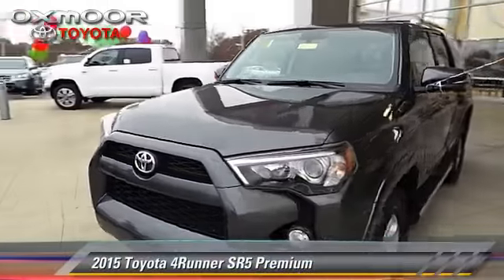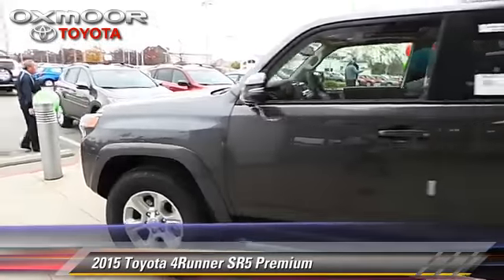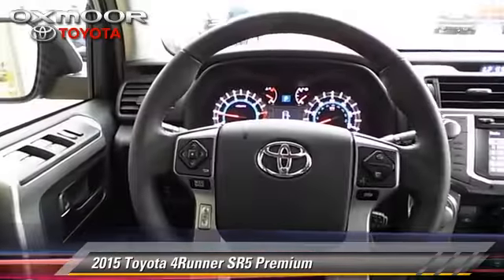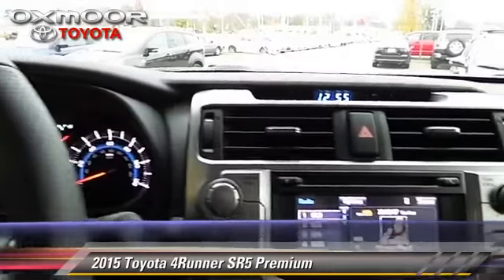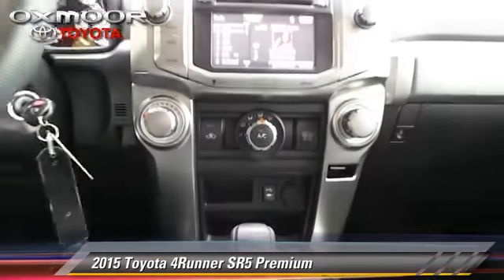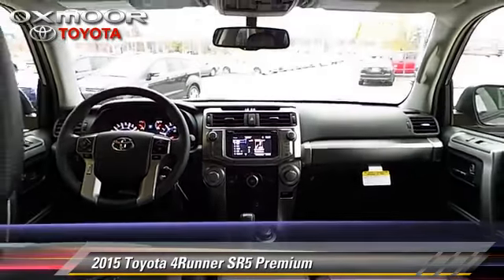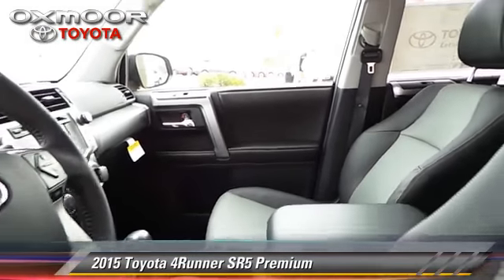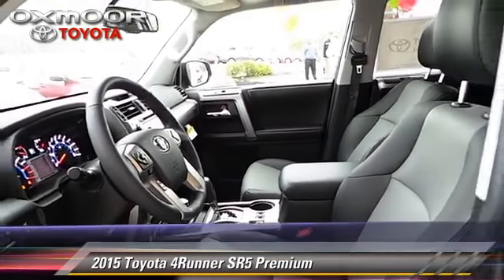2015 Toyota 4Runner SR5 Premium - T36984, Louisville Lexington Elizabethtown KY and Clarksville IN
2015 Toyota 4Runner SR5 Premium

$37,357

Color: Magnetic Gray Metallic
Engine: 4.0L V6
Transmission: Automatic 5-Speed
Miles: 3
VIN: JTEBU5JR5F5212200
Stock: T36984

This vehicle features: Navigation system, Traction control - ABS and driveline, Power heated mirrors, Auto-Dimming Rearview Mirror, 4 liter V6 DOHC engine, Bluetooth, 8-way power adjustable drivers seat, Heated drivers seat, Carpet Floor Mats & Carpet Cargo Mat, Fuel economy EPA highway (mpg): 21 and EPA city (mpg): 17, Head airbags - Curtain 1st, 2nd and 3rd row, Running Boards, Power Tilt & Slide Moonroof w/Sunshade, Universal remote transmitter, Garage Door Opener, 270 hp horsepower, Air conditioning, 4-wheel ABS brakes, Sunroof - Express open/close glass, Automatic Transmission, Heated passenger seat, Tilt and telescopic steering wheel, Cruise control, Remote power door locks, Audio controls on steering wheel, Multi-function remote - Windows, Passenger Airbag, Premium Package w/Softex - Includes Body Color Heated Mirrors, Softex Synthetic Leather Seat Trim.   Radio: Entune Premium Audio with Navigation.  Includes SR5 Premium Package, Cargo Cross Bars, 4 Doors, Power windows with 4 one-touch

[DFIN:3:3242907:A:1679:35CB10B1:e601ede31488b155bc7ab13c228da0d3]